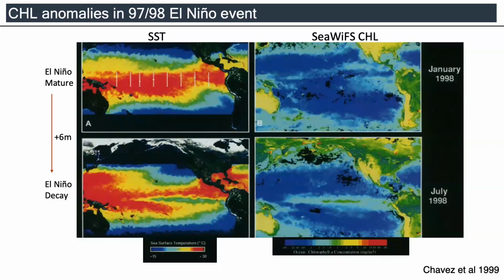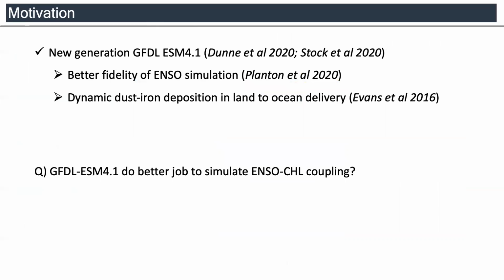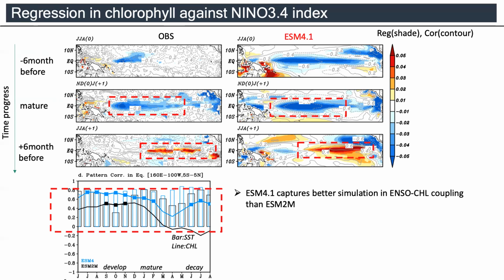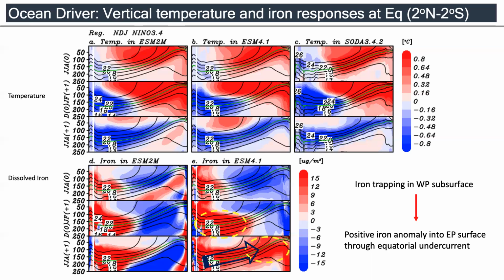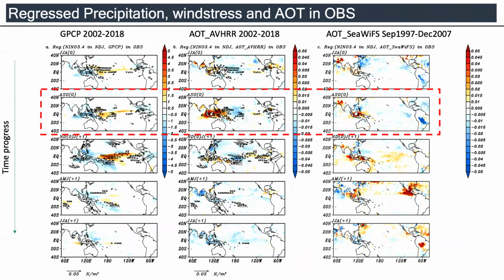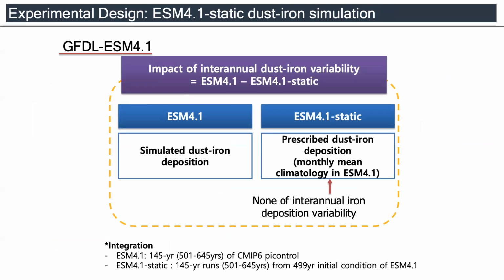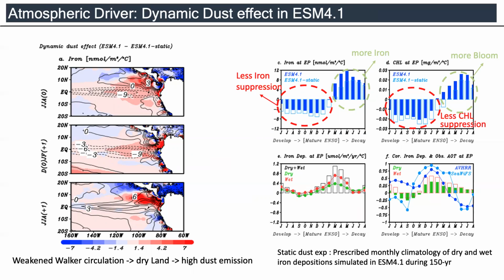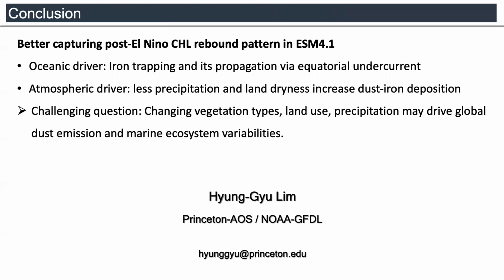Oceanic and Atmospheric Drivers of Post-El-Niño Chlorophyll Rebound in the Equatorial Pacific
15-min Video record for OSM2022

Title: Oceanic and Atmospheric Drivers of Post-El-Niño Chlorophyll Rebound in the Equatorial Pacific

Citation:
Lim, H.-G., Dunne, J. P., Stock, C. A., Ginoux, P., John, J. G., & Krasting, J. (2022). Oceanic and atmospheric drivers of post-El-Niño chlorophyll rebound in the equatorial Pacific. Geophysical Research Letters, 49, e2021GL096113.